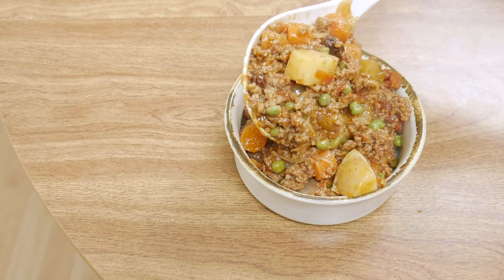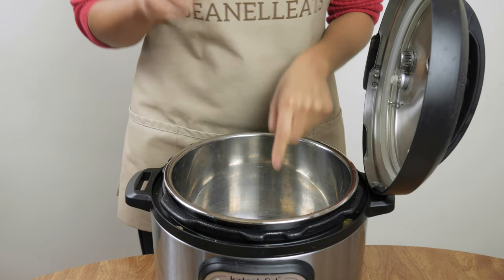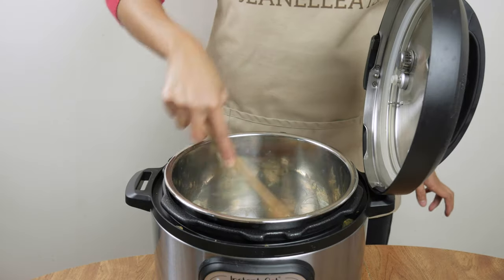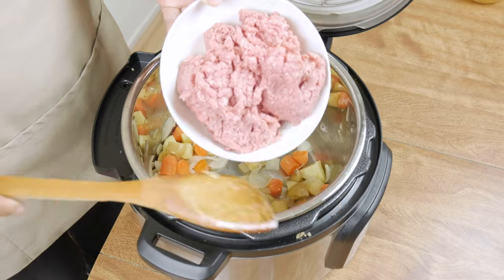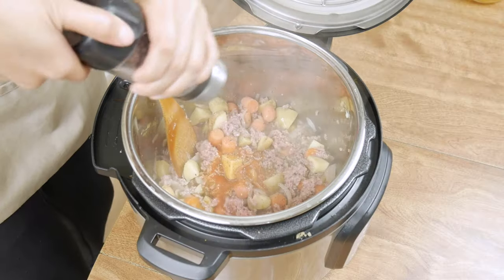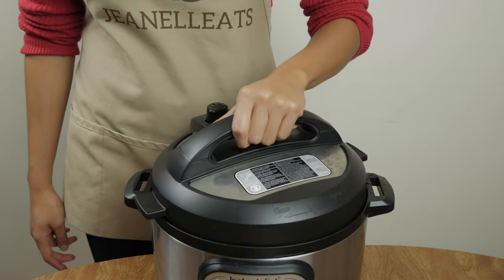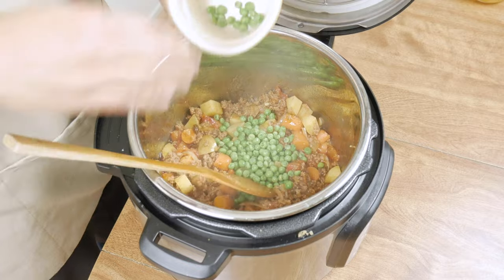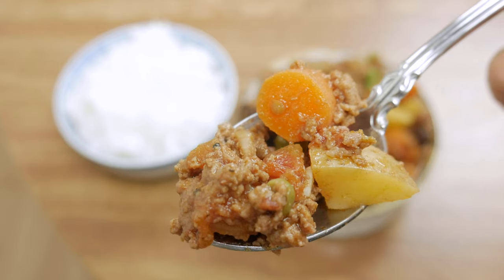Filipino Picadillo Recipe in Instant Pot | Filipino Food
Shopping List:
Instant Pot (buy your own!)

Picadillo is definitely a dish with Spanish roots. When you search “Picadillo”, the first ones to come up are Cuban Picadillo recipes.

I’ve never had a Picadillo Cuban-style before, but I’ve had Filipino Picadillo and it’s the ultimate comfort food, filled with ingredients that make my tummy happy!

I’m using the Instant Pot in case you want to use your Instant Pot more often, but you can create this Filipino beef picadillo recipe in a normal pot over the stove.

The ingredients here are easily accessible across most grocery stores, so I hope you try this recipe at home!

Follow @jeanelleats
Follow my other account, where you can learn about filming tips: @jeanellefilms